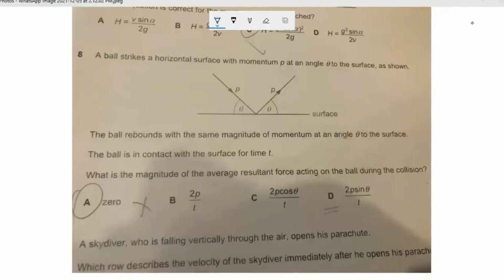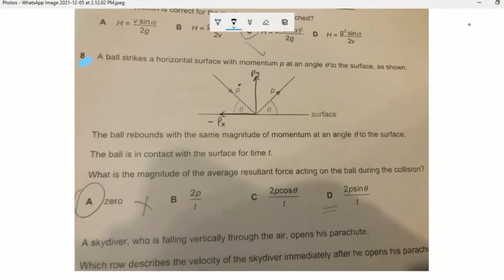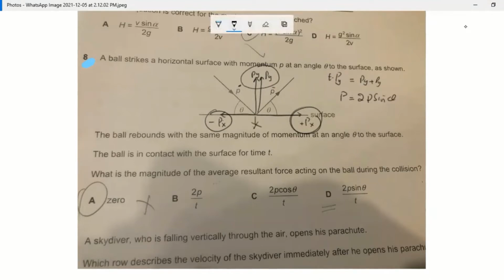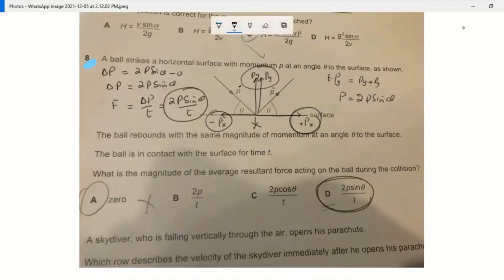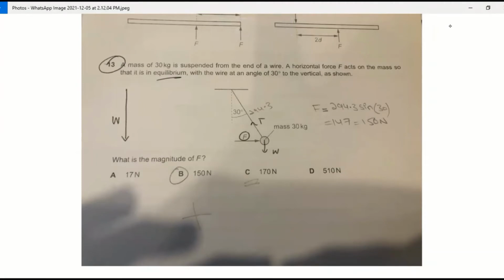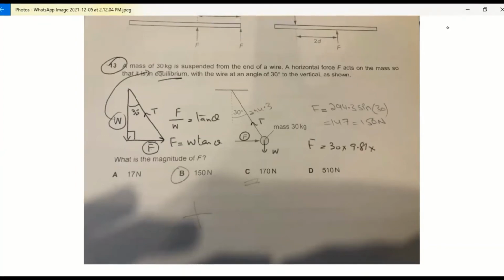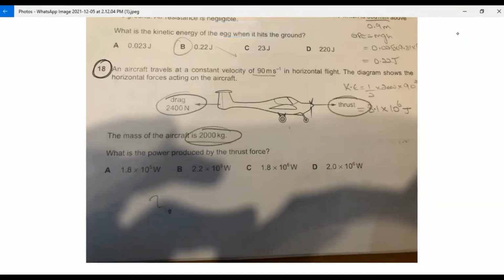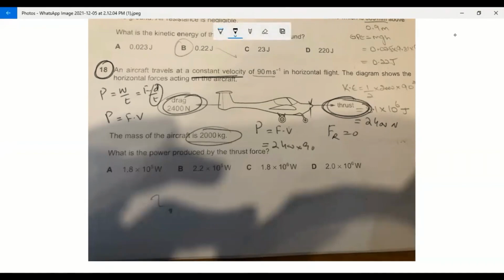MARKING & CORRECTION OF FEW MCQs AS PHYSICS